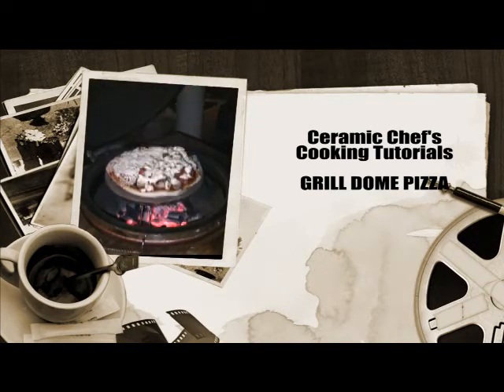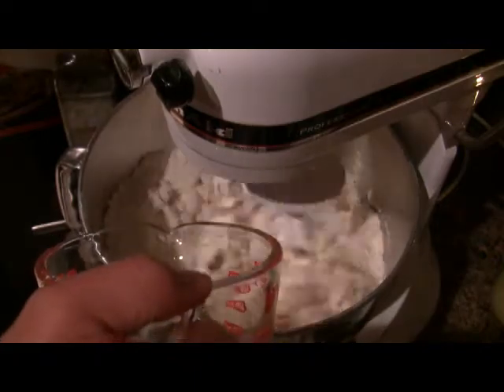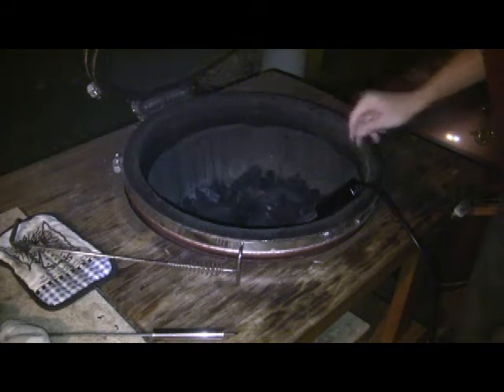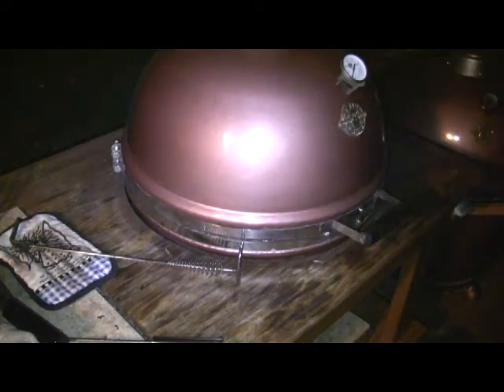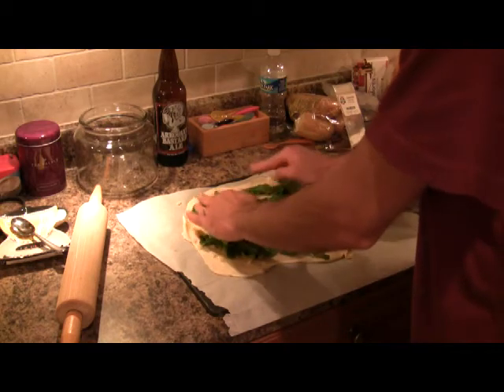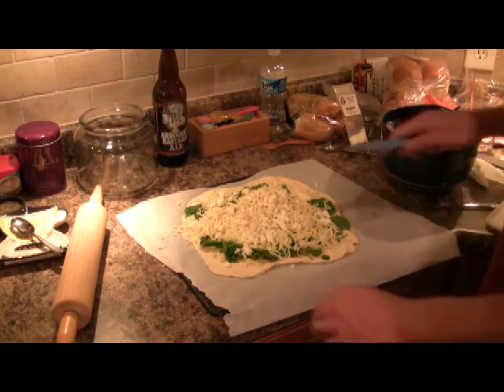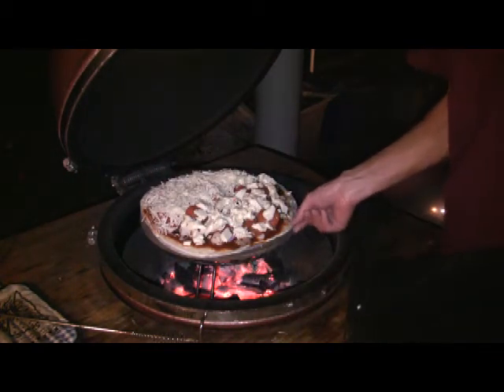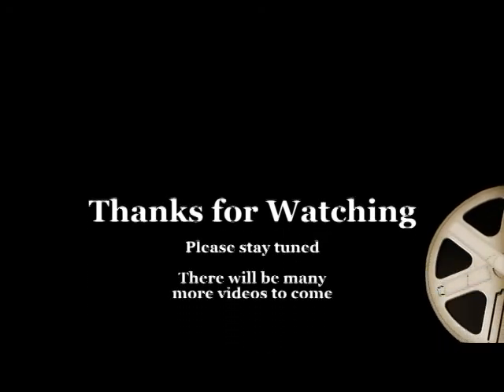Grill Dome Pizza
Ceramic Chef does pizza on the Grill Dome.
In this video I take you step by step from fresh dough, all the way through a "wood fired" pizza.  The video is available in 1080p as well on my channel.